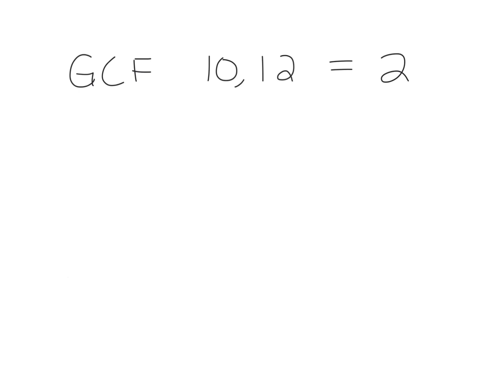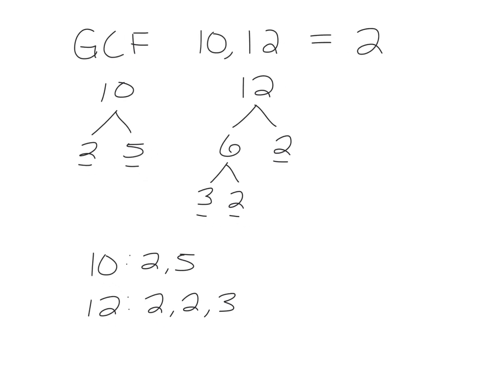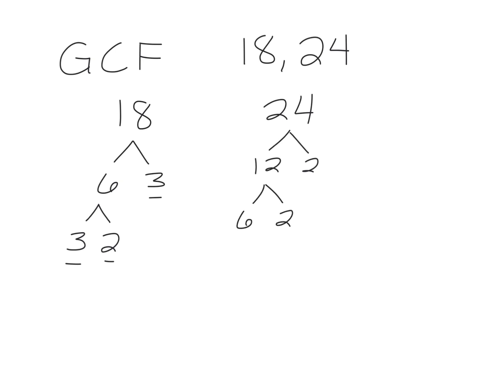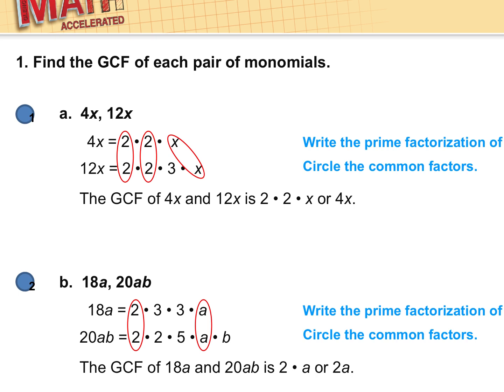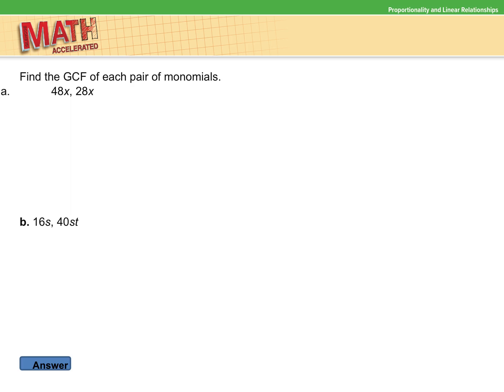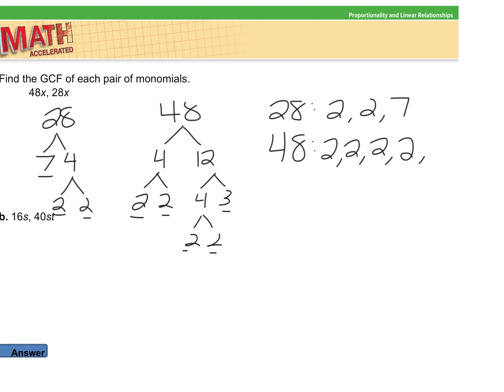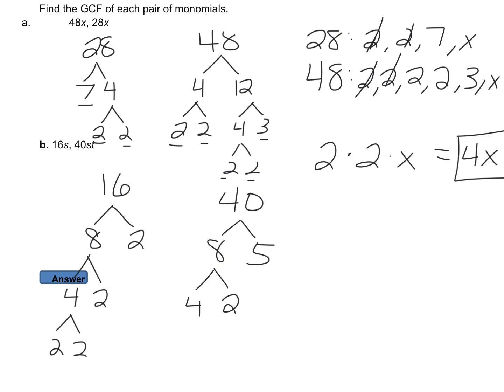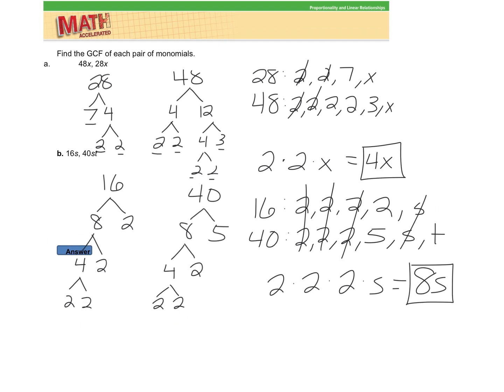Pre-Algebra Lesson 7.5 Notes